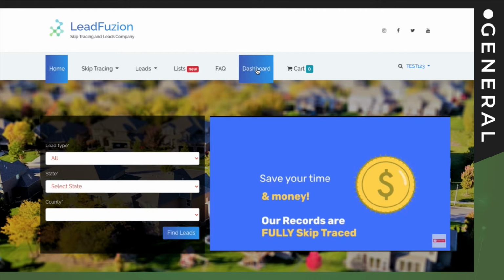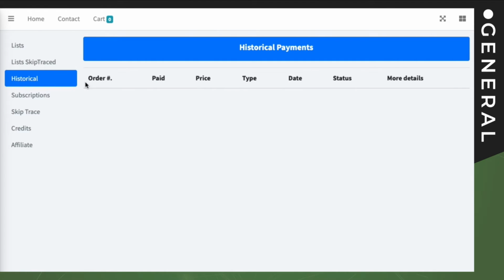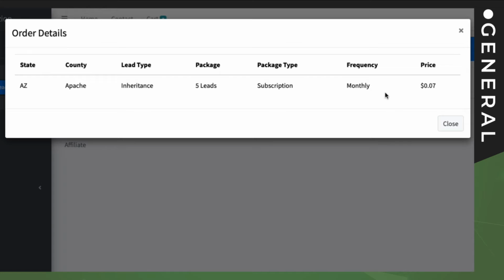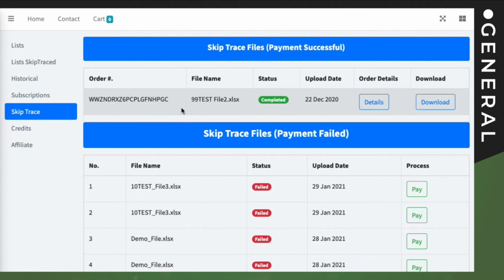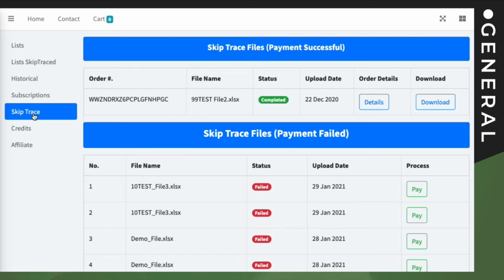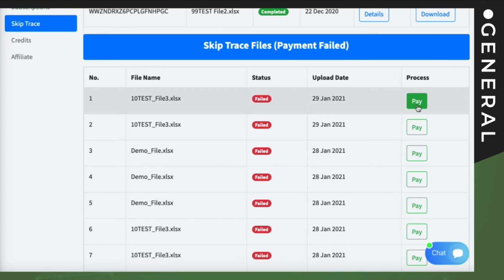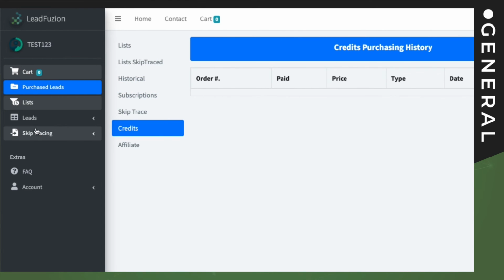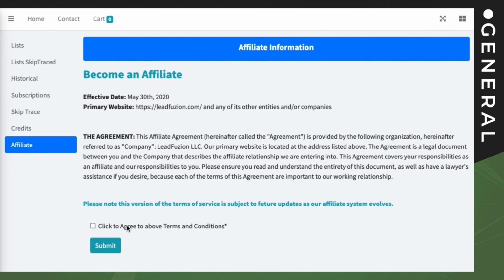Leadfuzion HOW TO - Dashboard & GUI Update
How to use the Geography Section to build motivated lists on LeadFuzion

When you go to your Dashboard, you will see the following:

Purchase Leads - this is where you find you purchases whether it's from us or not.
 1. Lists SkipTraced - shows all skiptraced files from the list that was purchased from us.
 2. Historical data - shows all historical payments. You will also find here historical leads if you have probate and inheritance subscription.
 3. Subscription - shows all current interactive subscriptions along with your order number and order details. You can also download your orders directly from here.
4. SkipTrace - shows all skiptraced files from an uploaded file.You can download the file directly from here.
5. Credit - shows the remaining credits

Log in to your LeadFuzion account.
1. Choose the Geography where you want to market.
Note: You can only select one of these items.
2. Once you have a geography selected, you can now move on to the other filters
3. Check the Summary tab for the total cost and count of your leads.
4. Click Purchase.
5. Choose between Yes or No to skip tracing.
Note: Yes means you want phone numbers, emails and last known addresses for your list. No represents we are just going to provide you with the owner information and the property information.
6. Click Update My Order.
7. You can check out your Summary tab again for updates depending on your order.
8. Edit your List Name.
9. Click Purchase.

We provide quality leads like Probate, Inheritance, and Pre-foreclosure. All these you get fully skiptraced including relatives information. We also provide motivated lists like Vacancy, Tired Landlords, Absentee and Owner Occupied, Buyers Lists, Empty Nesters, and Most Likely to Sell homes. You can have these listsfully skiptraced for a small charge.

We are the largest lead generation, skip tracing & Lists company in the country

WE KNOW …LEADS … DATA … SKIP TRACING … MOTIVATED LISTS and much more!

Words like AI (artificial intelligence) and Data Analytics are a part of our CORE.

We track over 200M+ Households and 180M People across the Nation.

We solve the biggest problems Real Estate Investors, Real Estate Agents, & Attorney’s face… LEAD GENERATION

We dig deep to make sure EVERY LEAD has Real property attached so you are not wasting your marketing $$

But we do not end there, we have AI and Data Analytics working 24/7 to find the right People associated with these leads, the right phone numbers, the right emails, and some special sauce we just can’t talk about.. Sorry it’s to your benefit.

We are FRESH!  We do not sell you OLD leads unless you want to buy them.  Most Leads are given DAILY !  WHAAAA?  DAILY?  Yes DAILY! And pssst…(there are FULLY SKIPTRACED!)

So join us. Join us here, where we strive to make your marketing $$ go FARTHER…

No Monthly Commitment!

Pay Per Order (Only Pay For What You Need)

Skip tracing includes: Phone numbers, emails, Last known address for returned mail.  Phones are ranked from best to worst in every list.

Lists:
Most Likely To Sell
Vacant SFR's
Absentee Owners SFR's + Equity 30%+
Tired Landlords
Vacant Land
Empty Nesters
and many more depending on your preferences

Leads:
Probate
Inheritance
Pre-foreclosure

If you're just starting your marketing as a real estate investor this is a super targeted niche' list that you don't want to miss.